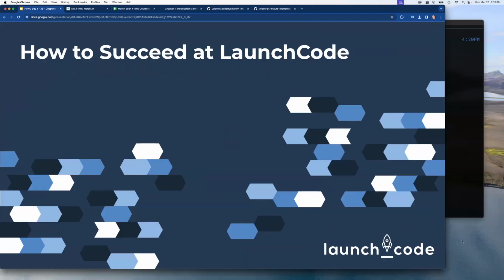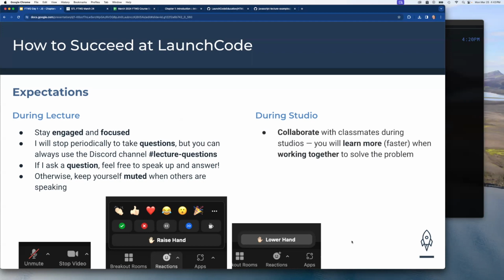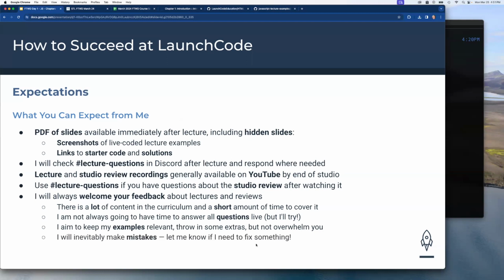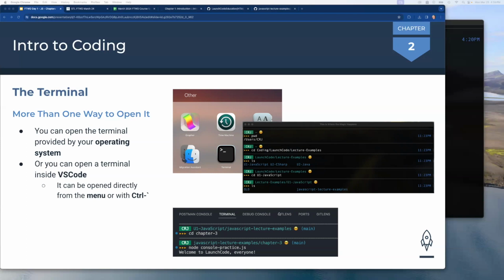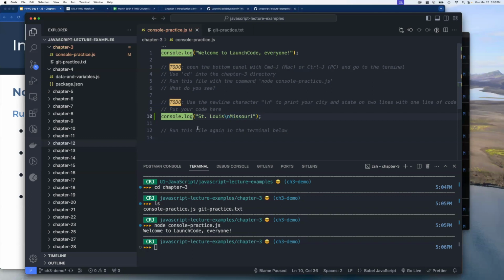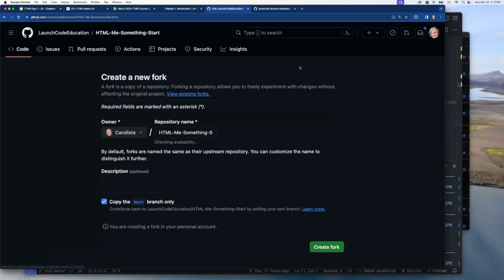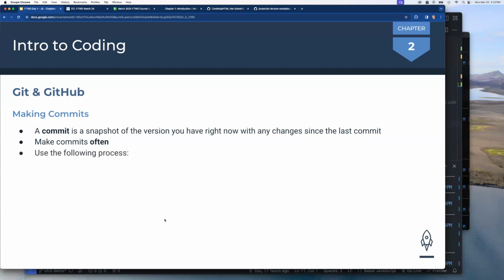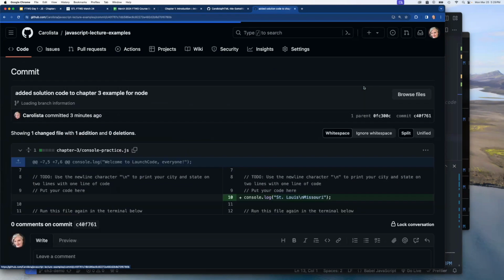Unit 1 (JS) Lecture — Chapters 1-3 (Intro to Coding)